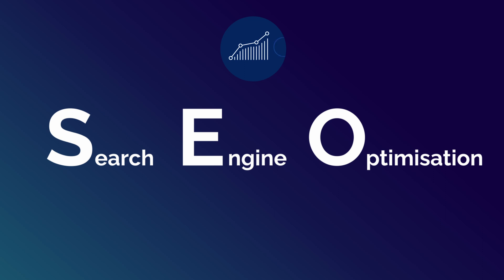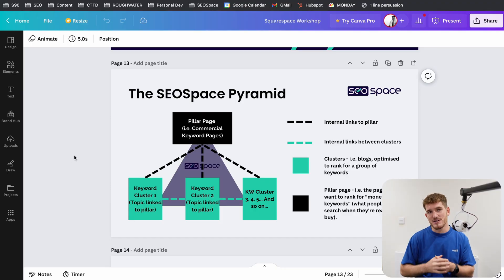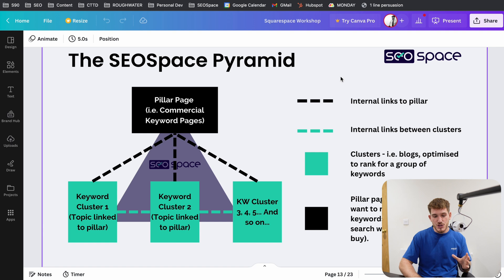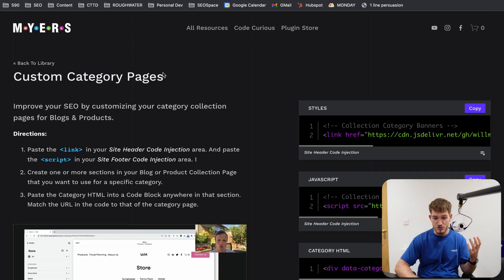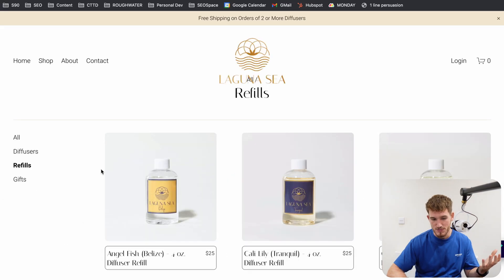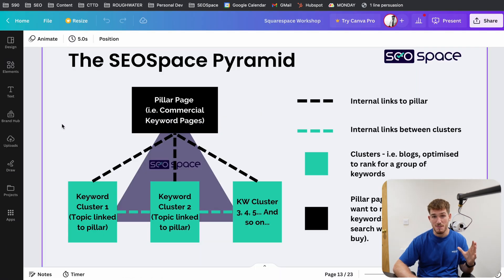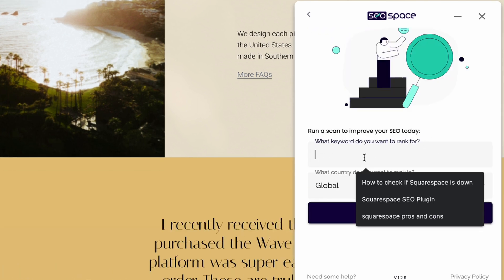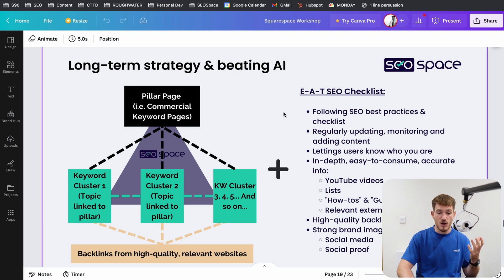Rank #1 on Google in 2025 (Squarespace eCommerce SEO Secrets)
Getting results for Squarespace eCommerce sites from SEO can be challenging, but...

It can be made much easier when you know the secrets that make eCom sites with excellent SEO different to those with average SEO.

If you're fed up with paying for ads to drive sales and want to get inbound customers to find your website for free, this Squarespace eCommerce SEO guide is for you.

To access the code I mentioned in the video, check out Will Myers' Code Curious below:

Timestamps:
00:00  eCom SEO Intro
1:08 #1 Keyword Research
2:07 #2 Website Structure
4:47 #3 Optimize Collection Pages
8:15 #4 On-Page SEO
9:40 #5 Blogs & Backlinks
10:50 Conclusion

To book a discovery call with my SEO agency, use this